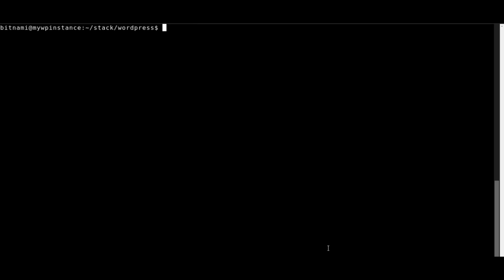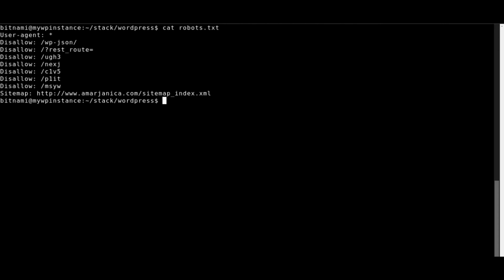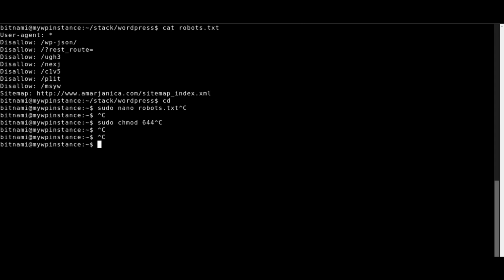robots.txt WordPress setup without plugins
Connect to your Wordpress instance and create and modify your robots.txt file from the terminal. In my case it's a Bitnami Lightsail instance. You can also do it with sftp but I always like to restrict file permission after creating the file.